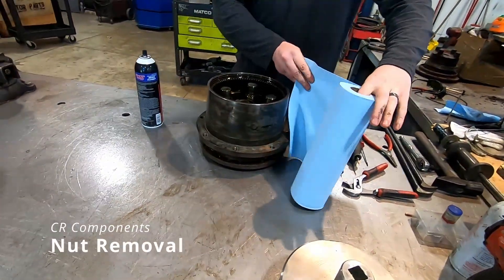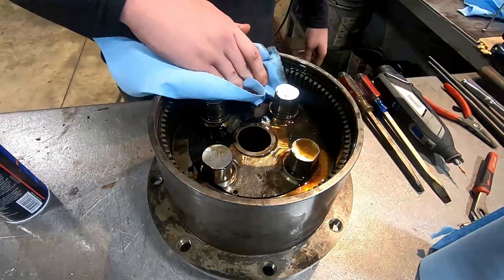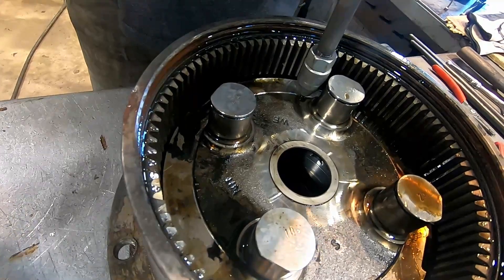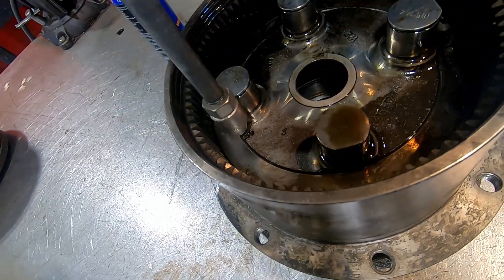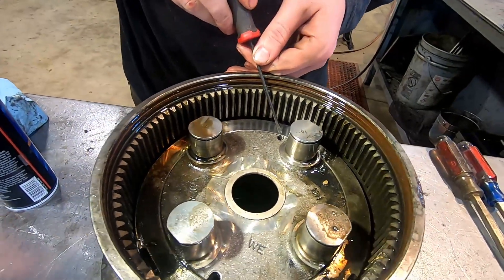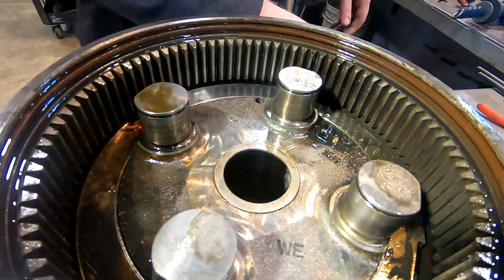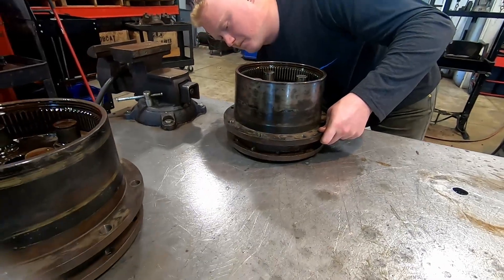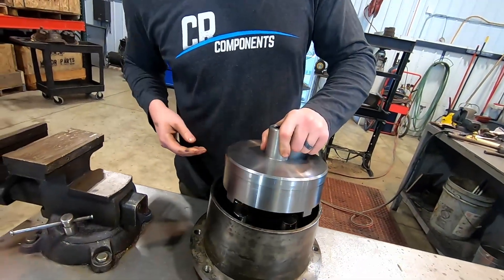How To Remove Assembly Nut from Final Drive Motor (Case, New Holland, John Deere)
Quick video showing how to disassemble the gearbox side of Final Drive Motor (Rexroth Version). The video covers how we remove the components inside the hub and what you can reuse if its in good condition. We do sell a large collection of parts for this style of drive! This video can be used as a reference if you have any of the models below (some models may have a different drive on them.

Call if you have any questions, we rebuild these every day and are happy to help you with yours! We also offer pump rebuilds, gear pumps, undercarriage parts, rubber tracks and more for your model.

NOTICE: If you have a model with the other style of drive on it (Bonfiglioli / Torque Hub),  you can check our channel for other videos regarding that drive. Not sure what you have?

Applicable to Models:

Video Chapters -
Intro - 0:00
Removing Assembly Nut Pins - 0:17
Filing Assembly Nut Pin Holes - 1:41
Removing The Assembly Nut - 4:09
Removing The Bearings & Face Seals - 6:24
Conclusion - 7:32

Located: Warsaw, Indiana.
Business Hours: Monday - Friday | 9am - 5pm EST (Closed on weekends)